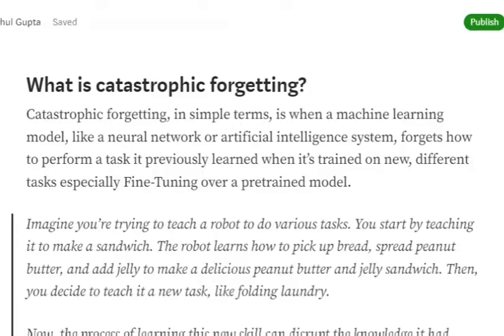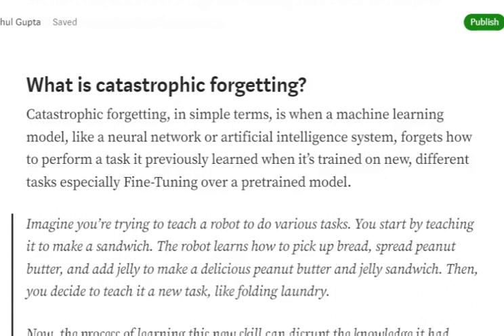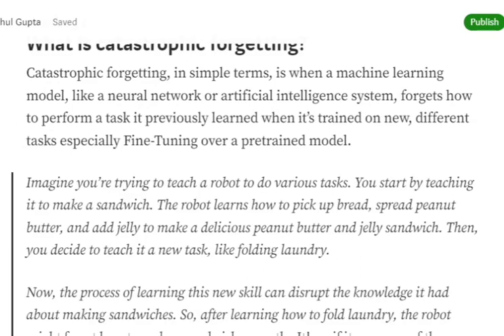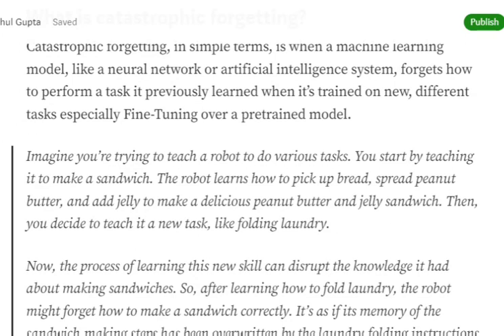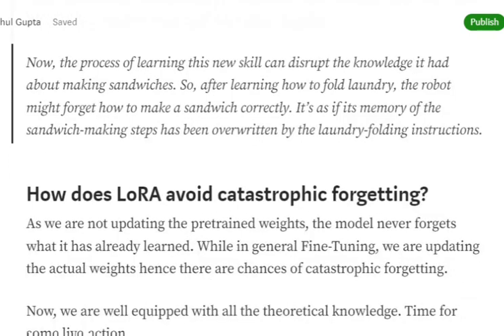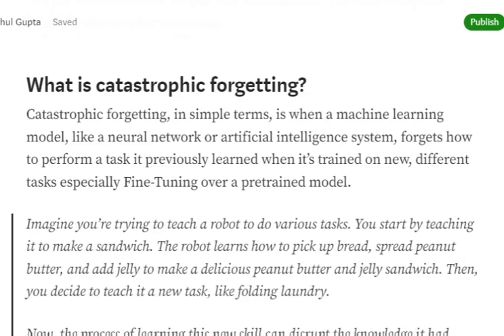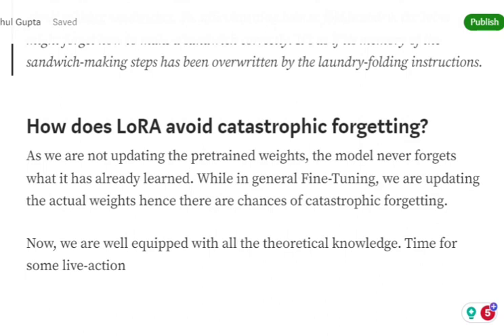What is Catastrophic Forgetting in Machine Learning?